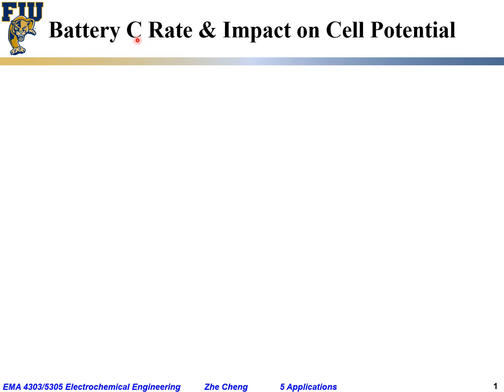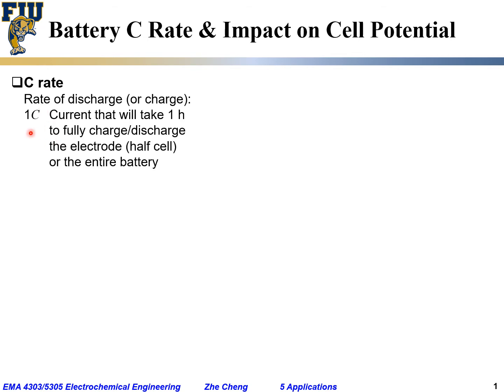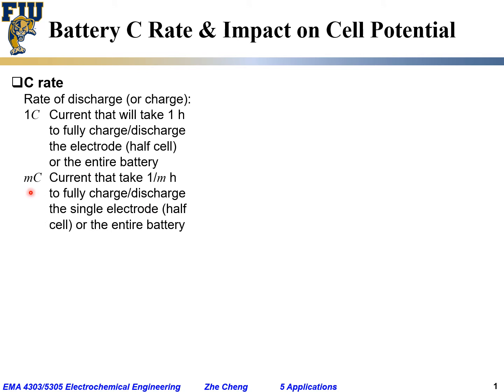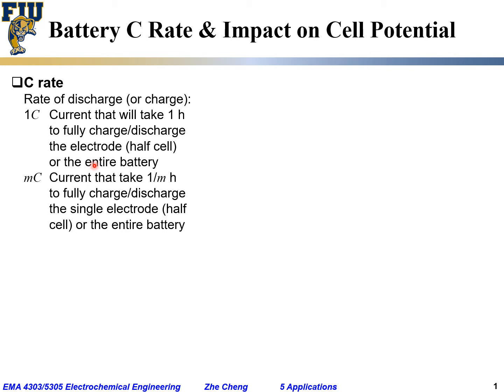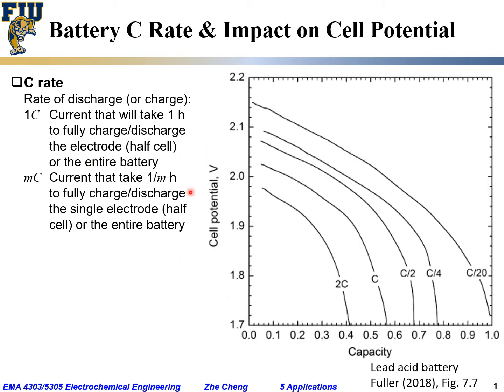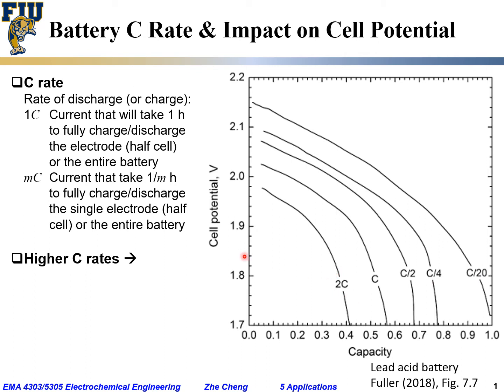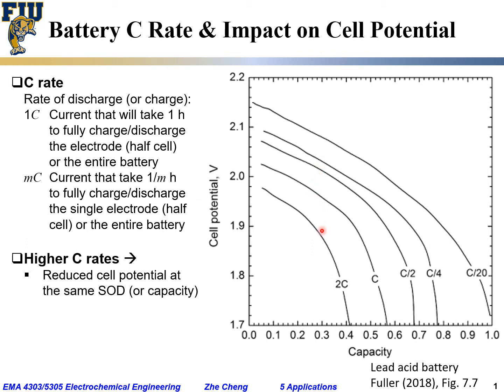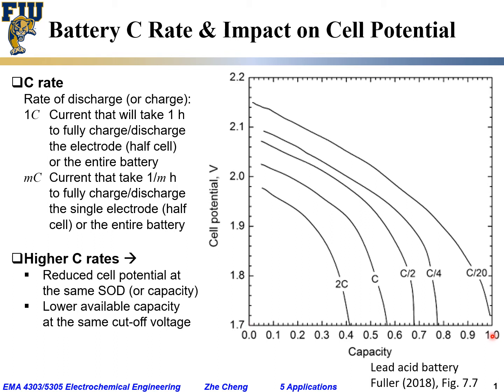Electrochem Eng L05-08 C rate and impacts